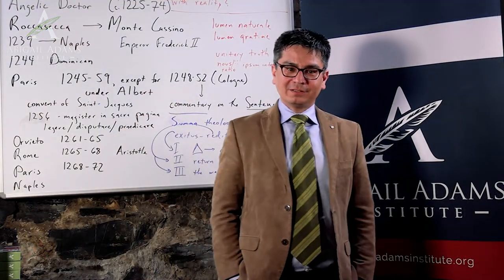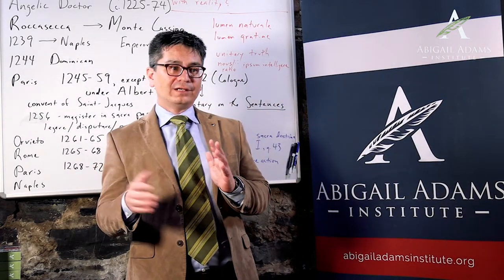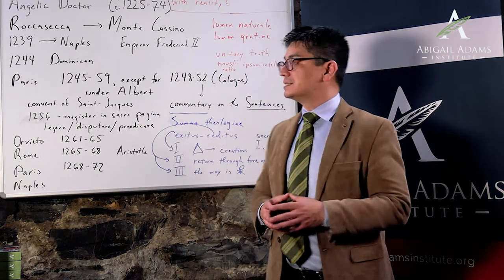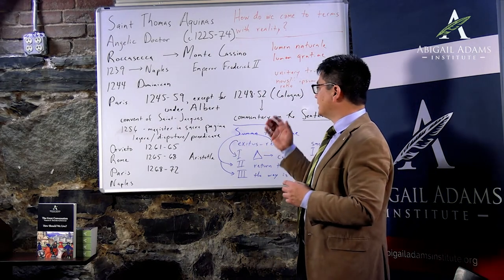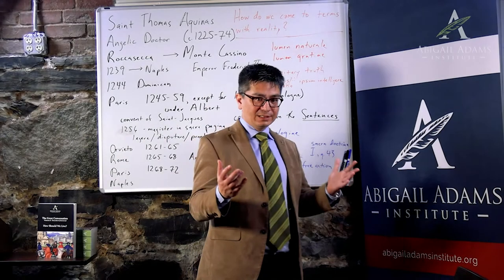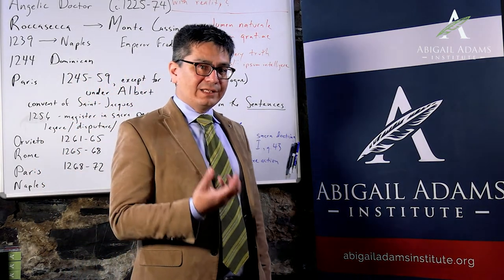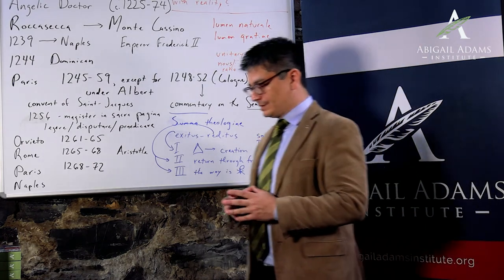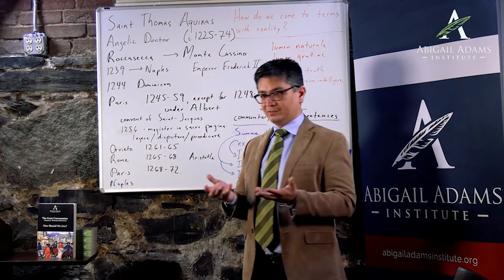The Great Conversation: St. Thomas Aquinas' Summa Theologica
In The Great Conversation, we ask perhaps the most urgent question of all: “How should we live?” This week we introduce St. Thomas Aquinas' Summa Theologica

The Great Conversation meets on Wednesday evenings online through zoom! Visit us online to RSVP and add your voice to the Conversation